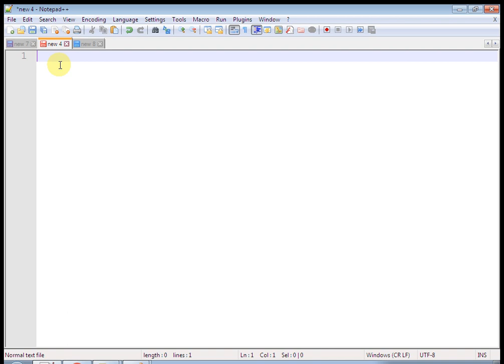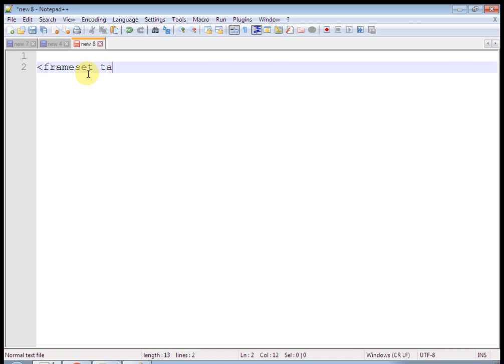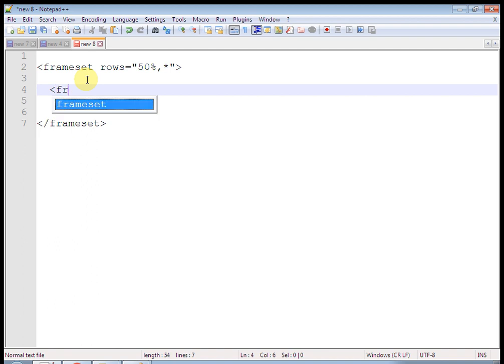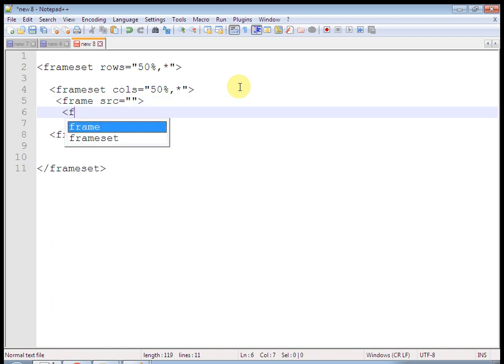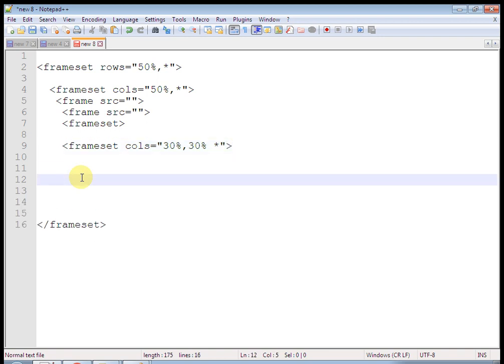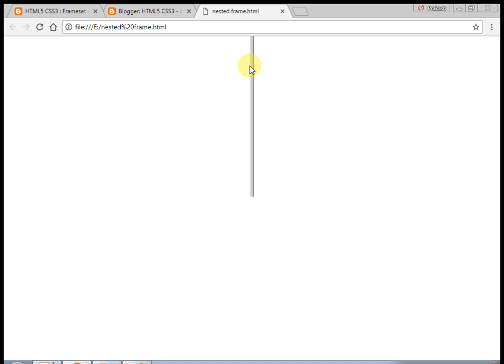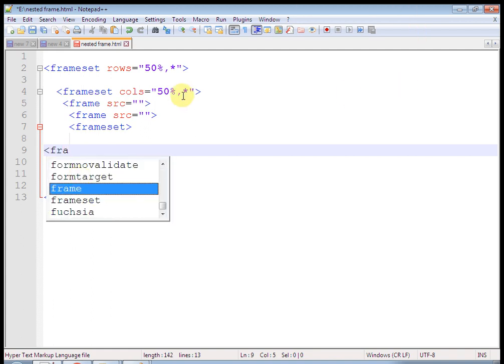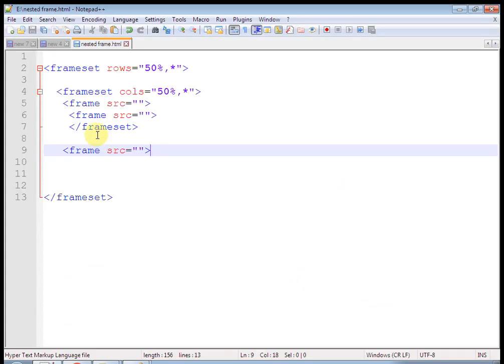nested frame html | html frame with in frame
nested frame html , in this video tutorial we will learn how to use frame with in frame in html also called nested frame in html

for more tutorial please visit